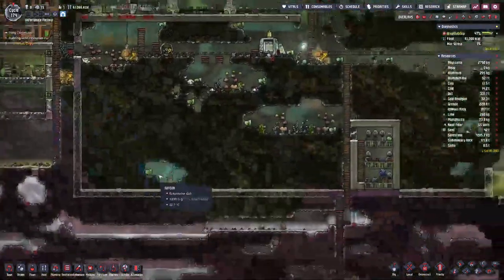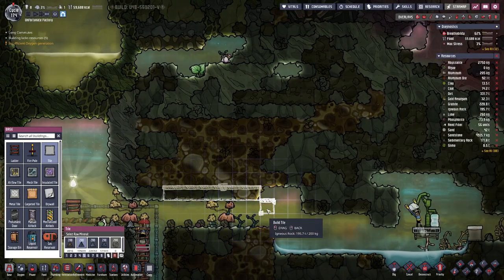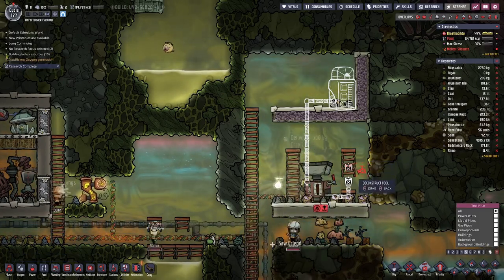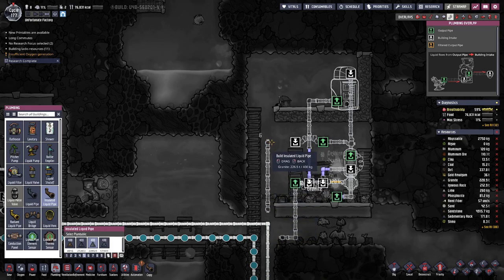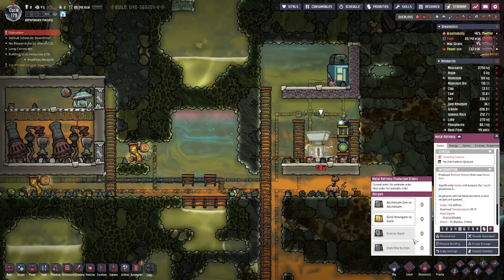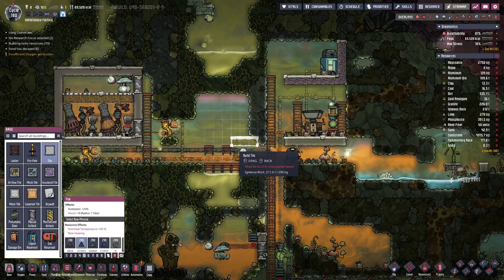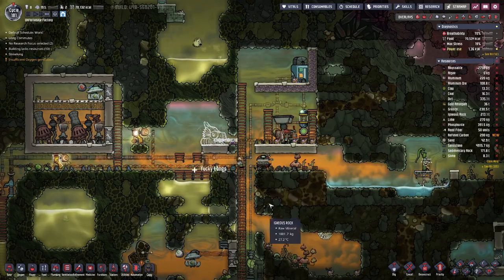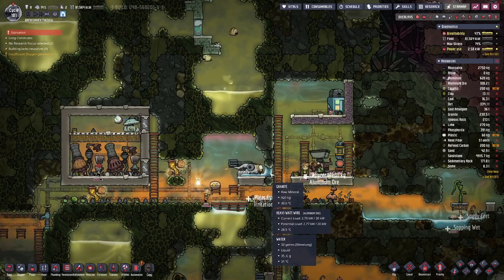Refining Metal | 8 - Oxygen not Included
This forth season of this let's play we try to do this on the Verdante asteroid which should not be to hard. Maybe in this season we get around to build the statue.